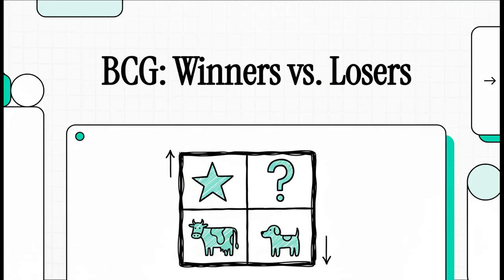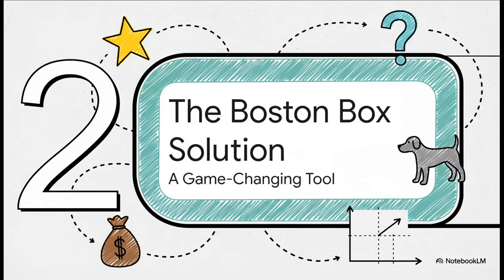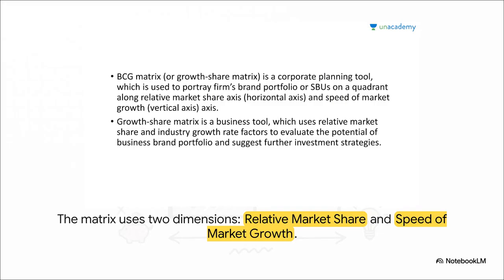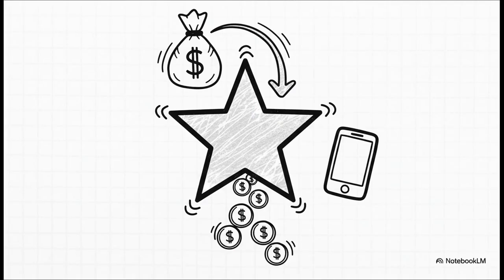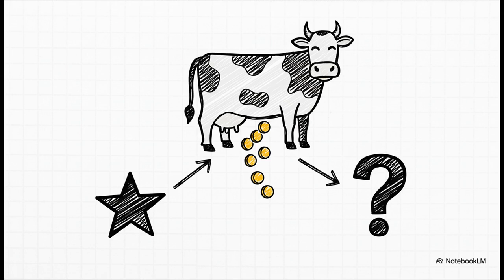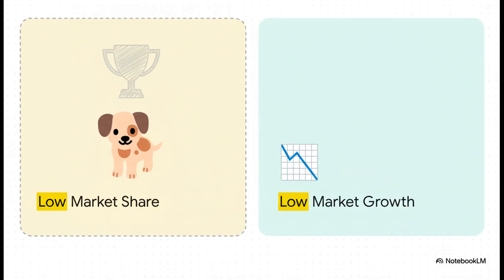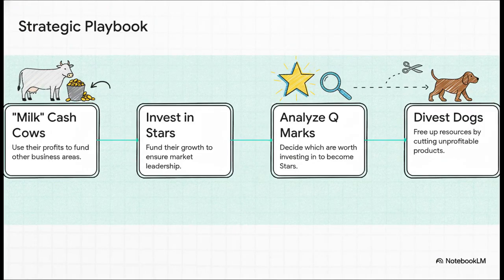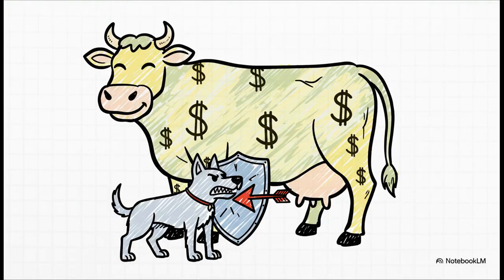“BCG Matrix Explained: Why ‘Stars’ Win and ‘Dogs’ Don’t – Simple Breakdown for Business Growth”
In this breakdown, we explain the four categories: Stars, Cash Cows, Question Marks, and Dogs, and why some businesses win while others fail. Whether you’re building a startup, launching a product, or planning long-term growth, understanding the BCG Matrix helps you invest in winners, avoid money-draining products, and make smarter decisions. This explanation is simple, beginner-friendly, and packed with real-world clarity for anyone in marketing, sales, or entrepreneurship.